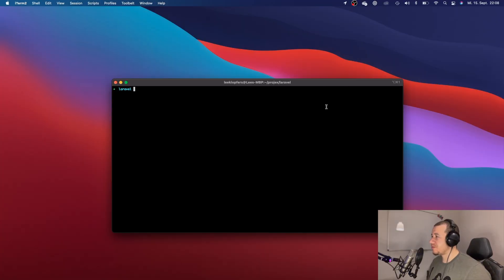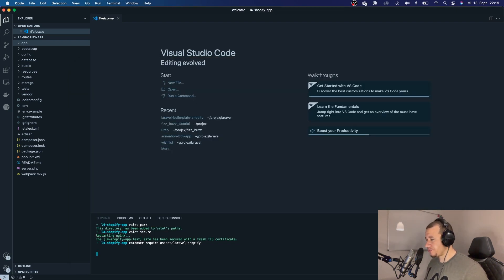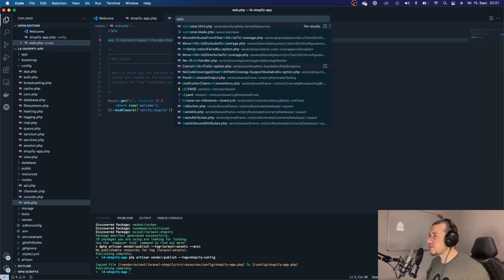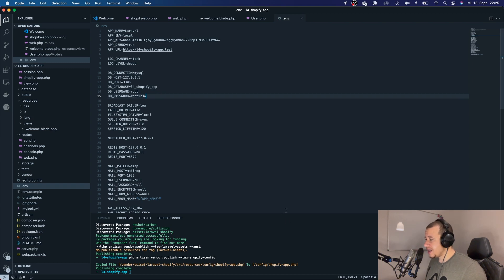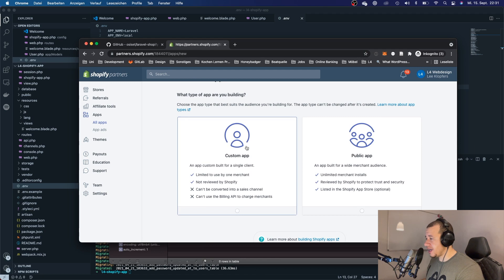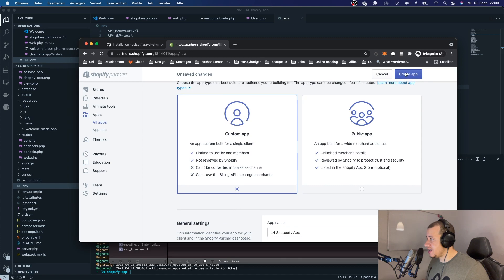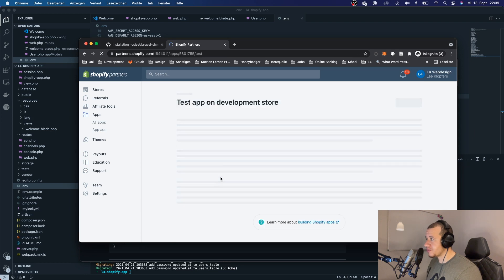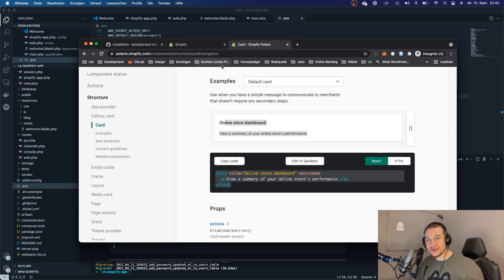How to create a Shopify app with PHP Laravel | L4 Webdesign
In this video I want to show you how you can create a shopify app with PHP Laravel.

l4webdesign.dea